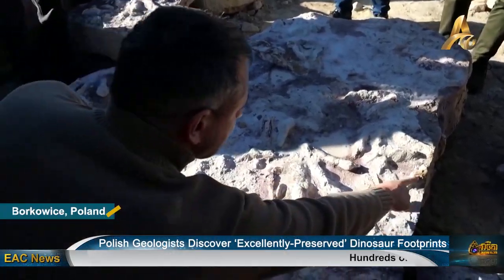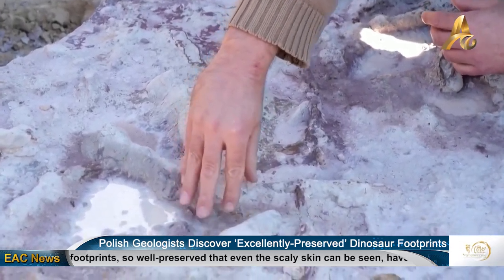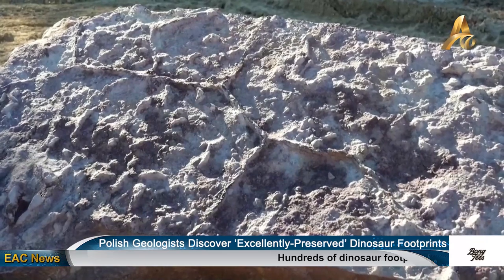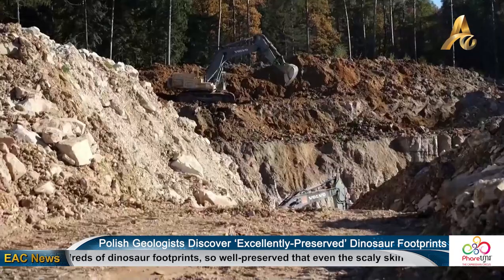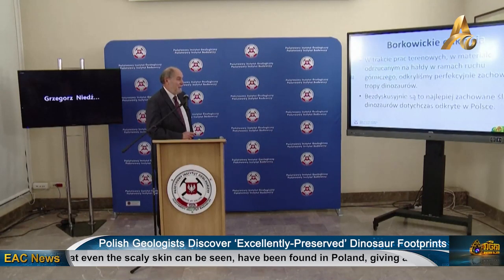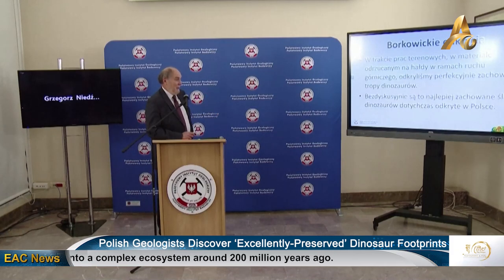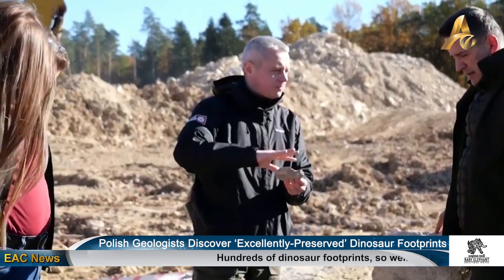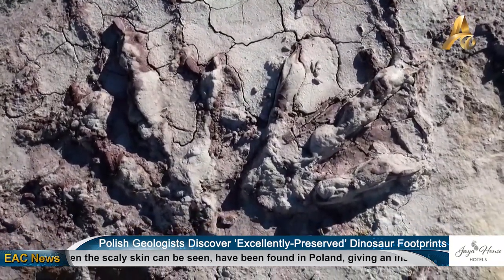Polish Geologists Discover ‘Excellently-Preserved’ Dinosaur Footprints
INTERNATIONAL: Hundreds of dinosaur footprints, so well-preserved that even the scaly skin can be seen, have been found in Poland, giving an insight into a complex ecosystem around 200 million years ago. Described by the Polish Geological Institute-National Research Institute as a treasure trove, the fossilised tracks and bones were found in an opencast clay mine in Borkowice, 130 km (80 miles) south of Warsaw.

Geologist Grzegorz Pienkowski says, "Exactly in this place, we found that the blocks that were rejected (for use) the cornerstones, when thrown away become actual coal stones, because on these rejected blocks of sandstone, regarded as waste material, we found excellently-preserved dinosaur footprints."

He has added that the traces had been preserved thanks to dinosaurs walking on a dry surface millions of years ago that had been covered by layers of sand.

He says, "Those are natural castings, because the dinosaurs walked on a dry surface, thanks to which they were preserved. Sand barriers were layered over them, and the sand became with time a thick layer, which is why we see the footprints bulging out."

The largest footprints of carnivorous dinosaurs are 40 cm (15.7 inches) long and in many cases the skin can be seen in detail. Several hundred dinosaur tracks, representing at least seven species, have been found and geologists say they are likely to find more. They have also discovered bone fragments from animals and fish.
The official EAC YouTube Channel. EAC is the premier destination for in-depth analysis of daily and weekly roundups, insightful political commentary, and informed perspectives.

Cambodia's only English-language news channel, featuring breaking news, business, as well as documentaries, features, and much more that bring you a deeper look at Cambodian issues and insight in an instant.